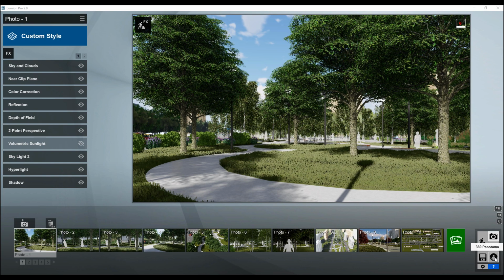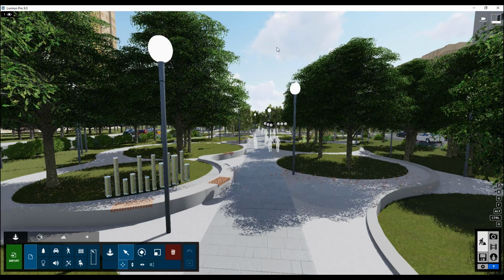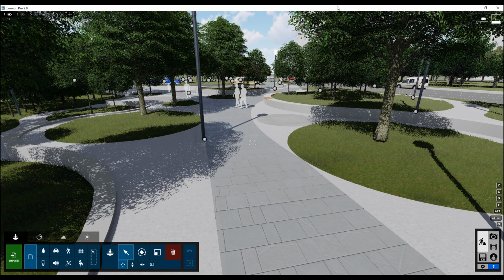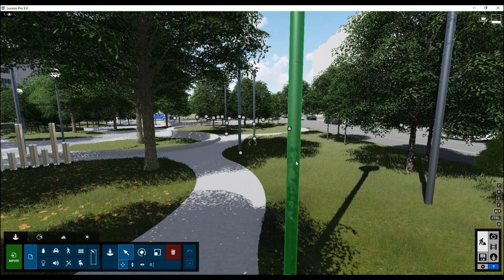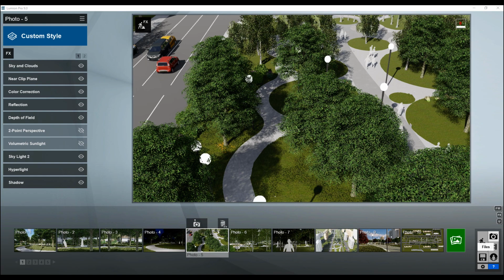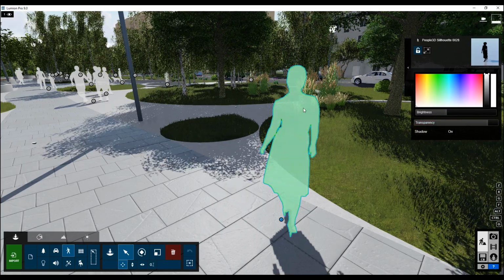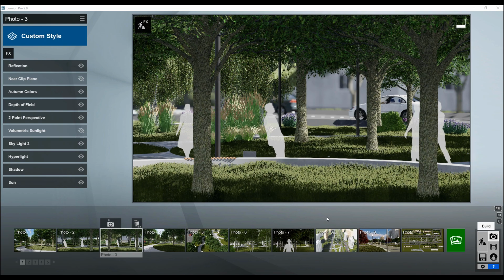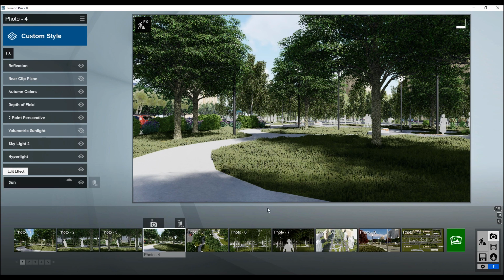5 Lumion tips + Free project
Here are the 5 Lumion tips from me.  I hope it will help you create nice renders.